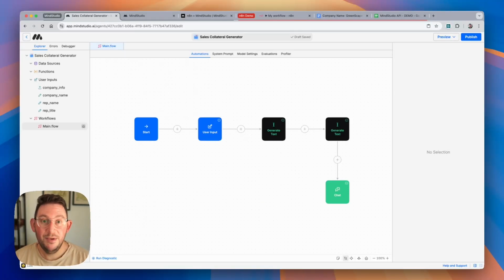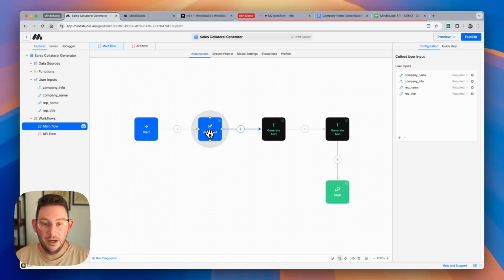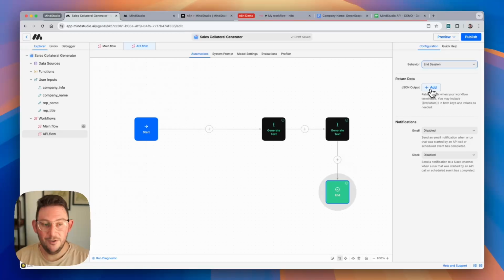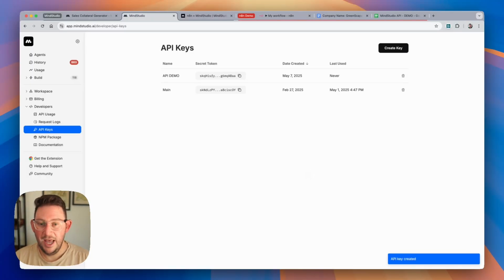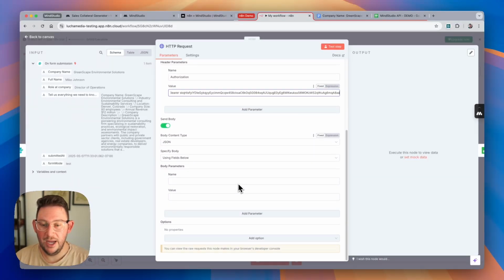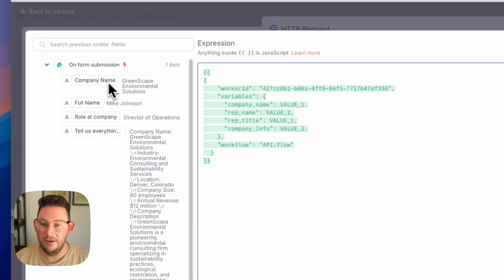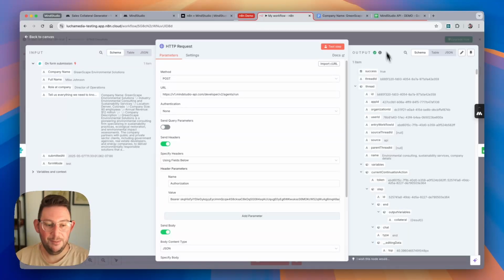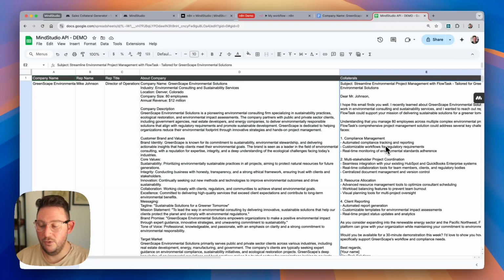MindStudio + n8n Integration Guide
MindStudio Agents can be triggered directly from n8n using an HTTP Request node to run Agent workflows. This guide walks you through the full setup.